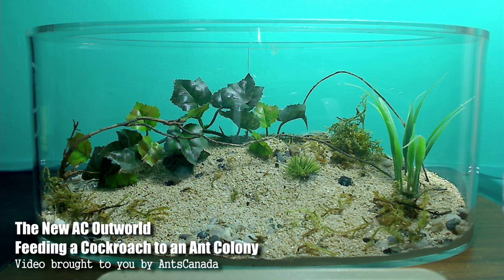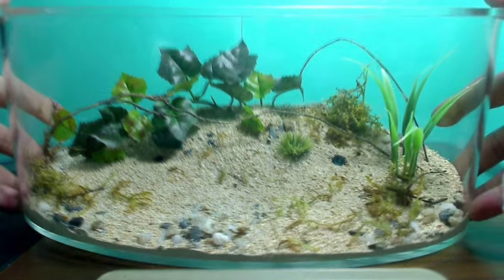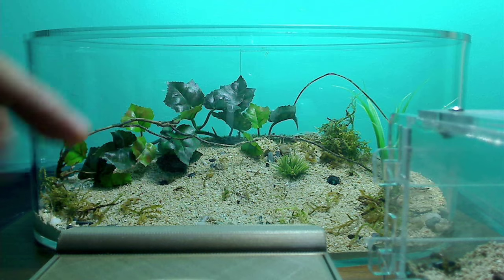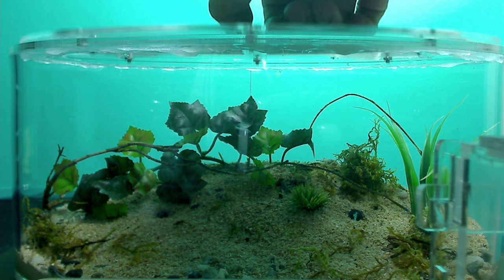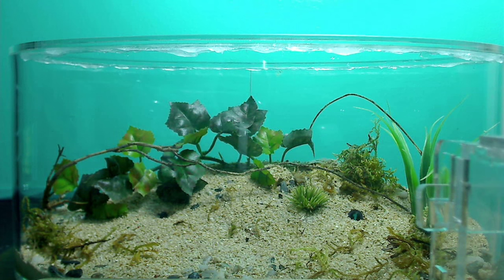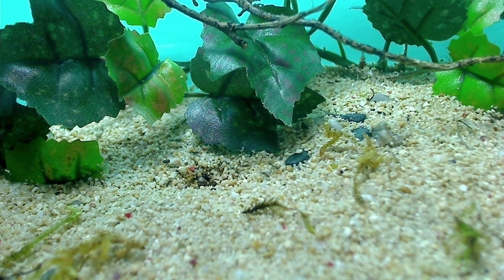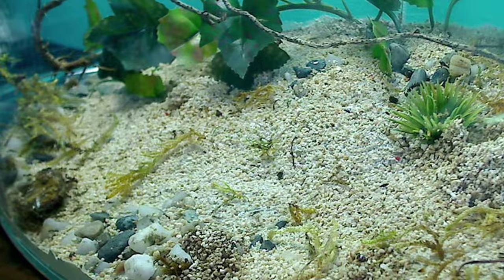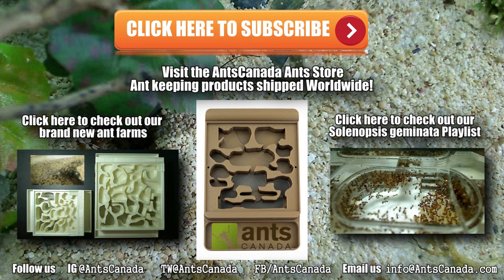Feeding a Cockroach to an Ant Colony | New AC Outworlds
In this video I feed a cockroach to a hungry ant colony (Pheidole sp) in their brand new AC Outworld. Introduction to the ant colony's new AC Outworld starts at 5:50 and the epic feeding happens at the 7:20 mark. for ant keeping equipment and literature.

A brand new video is uploaded on this channel every 1st and 3rd Monday of the month so be sure to SUBSCRIBE to my videos to catch every ant video we release! Thank you for the support.

About AntsCanada.com: Shipping worldwide since 2009, we are creators of premium, museum standard formicariums and products. Bringing the ant farm and love of ant keeping to a whole new level, we help you achieve big and healthy ant colonies.